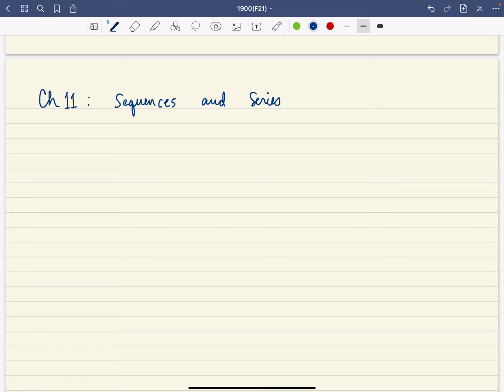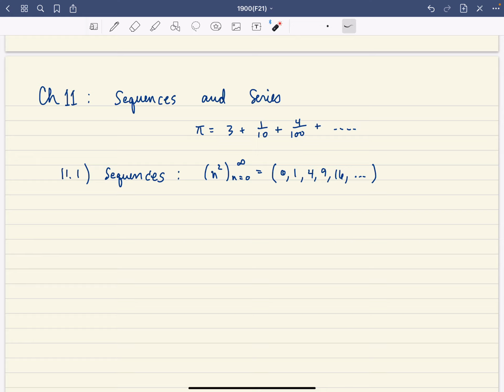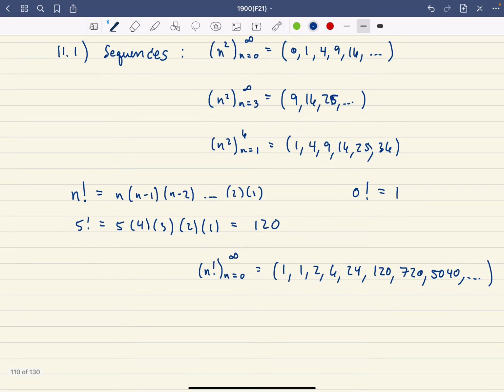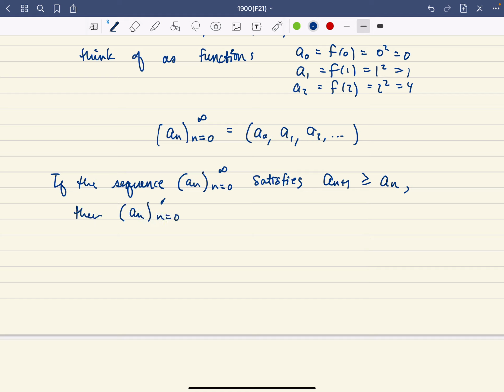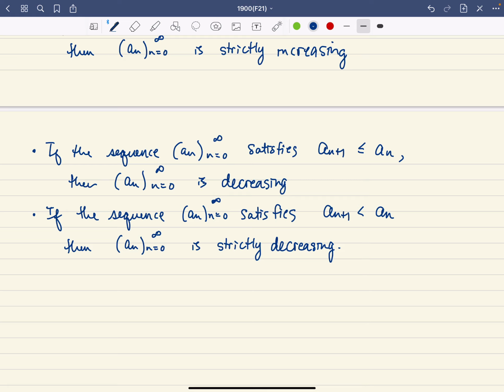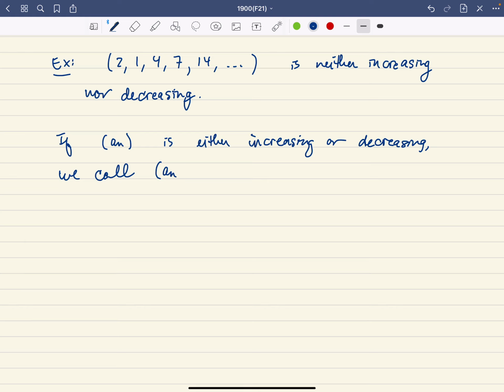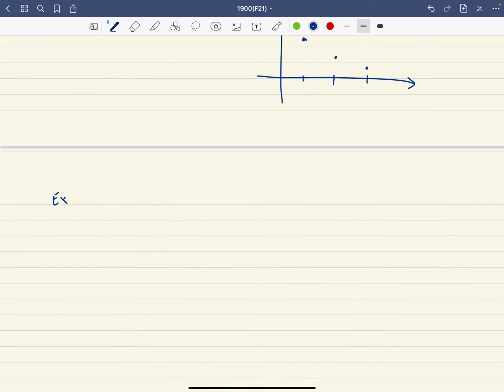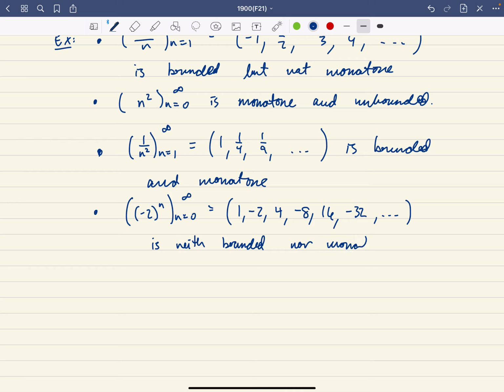Section 11.1 (part 1)